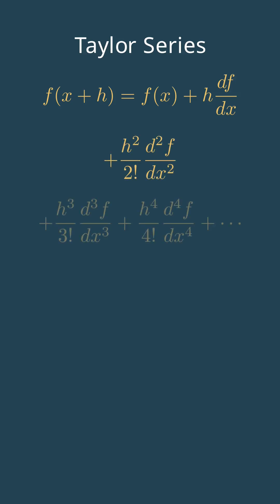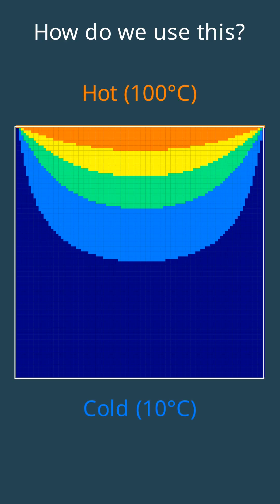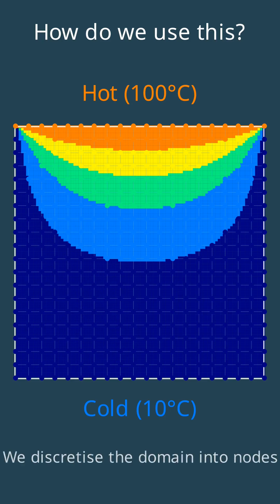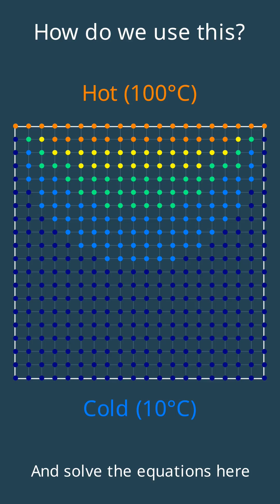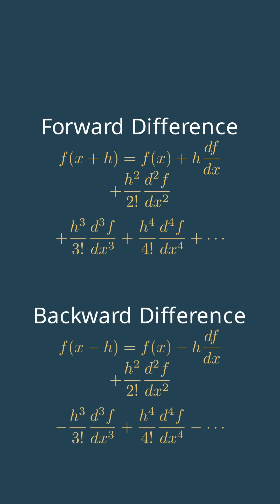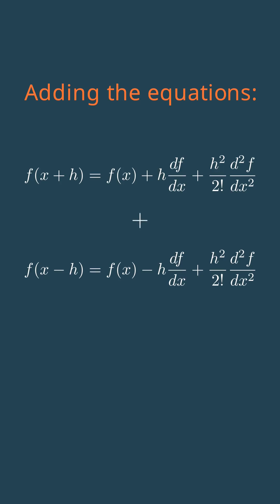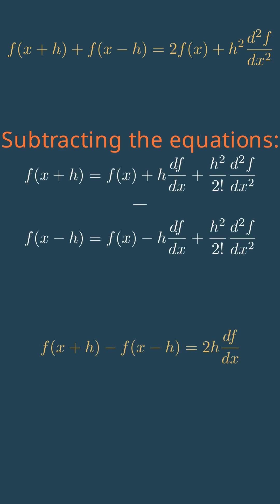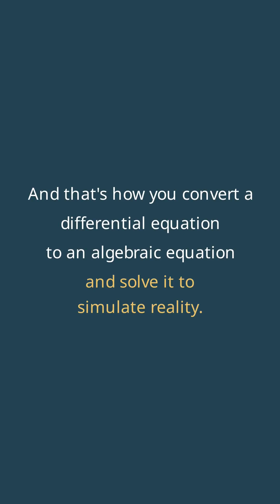Finite Difference Method (FDM) in one minute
In this short, I describe succinctly how FDM works.